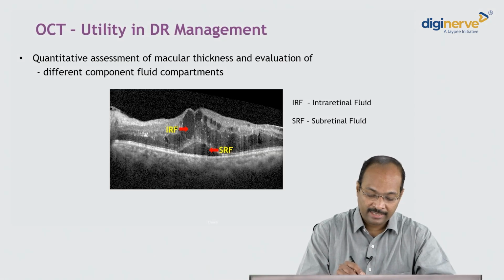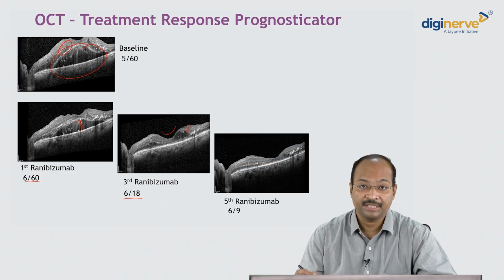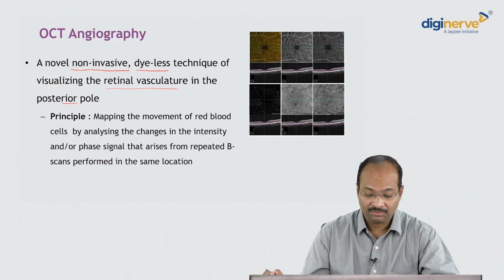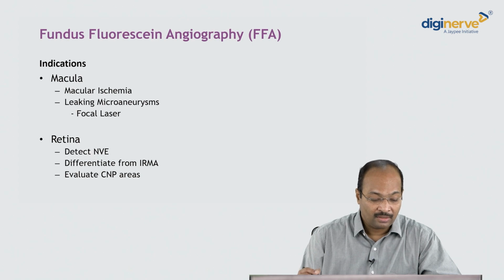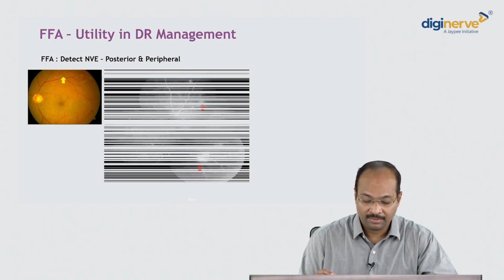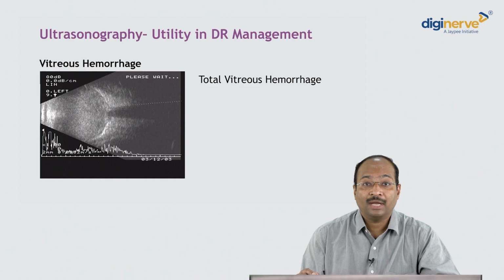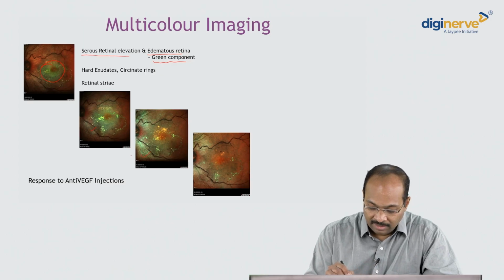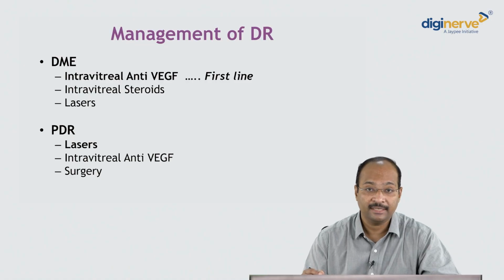Diabetic Retinopathy: Investigations (OCT, FFA, OCTA) & Treatment | Dr Anand Rajendran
Master the Essentials of Diabetic Retinopathy Investigations & Treatment with Dr Anand Rajendran.

In this comprehensive lecture, Dr Anand Rajendran (renowned Ophthalmology faculty at DigiNerve) breaks down the complex imaging modalities and management protocols for Diabetic Retinopathy (DR) and Diabetic Macular Oedema (DME).

Whether you are preparing for NEET PG, INI-CET, FMGE, or your MBBS university exams, this video provides the clinical clarity needed to identify IRF, SRF, DRILL, and more.

What you will learn in this video:
- Optical Coherence Tomography (OCT): Identifying intraretinal fluid, subretinal fluid, and signs of chronicity like Outer Retinal Tubulations (ORT) and DRILL.
- DME Classification: Understanding the 5 types of macular thickening and morphological variations (Spongy vs. Cystoid).
- OCT Angiography (OCTA): A look at the "new kid on the block" for non-invasive visualization of microaneurysms and capillary non-perfusion.
- Fundus Fluorescein Angiography (FFA): When to order it, how to differentiate IRMA from Neovascularization, and identifying macular ischemia.
- Emerging Tech: Ultra-wide field FFA, Multi-color imaging, and the role of B-Scan Ultrasonography in vitreous hemorrhage.
- Management Protocols: The role of Anti-VEGF (Ranibizumab), Intravitreal Steroids, Pan-Retinal Photocoagulation (PRP), and Vitrectomy.

Faculty
Dr Anand Rajendran
FRCS, DNB

About Ophthalmology MD:
This course focuses on academic, clinical   and surgical aspects such as pre-operative workup surgical techniques and post-operative care.It also includes exam preparation, emphasizing case presentation and clinical findings.It is designed for postgraduate ophthalmology students and practicing ophthalmologists looking to enhance their knowledge in terms of clinical and surgical skills.The key features of the course are Video lectures, Digital and printed notes, Self Assessment questions, Benchmark Trials, Live Chat shows,DxTx, OSCEs, Dr.Wise AI chatbot along with Drug charts.